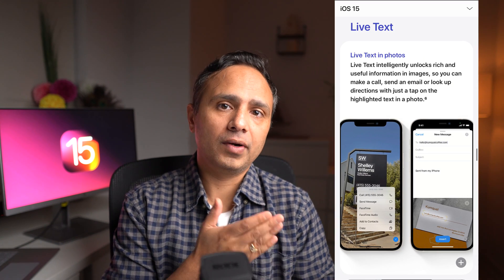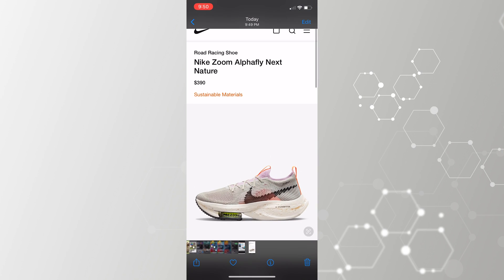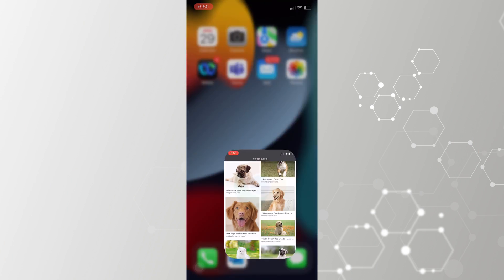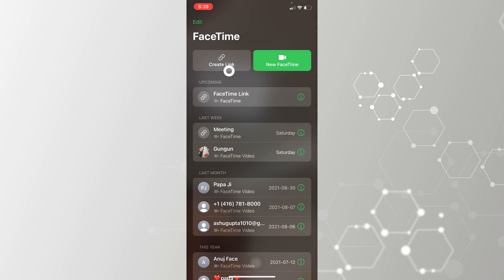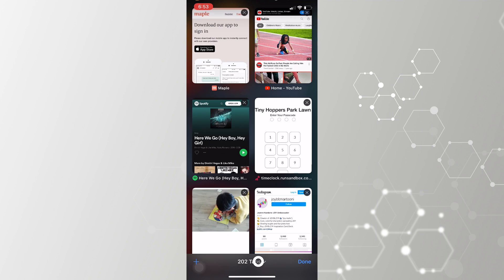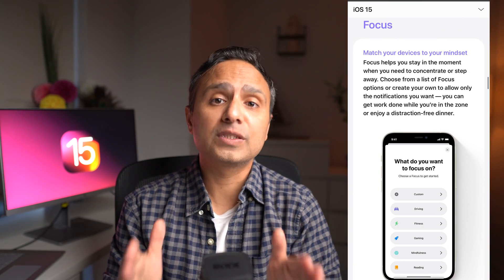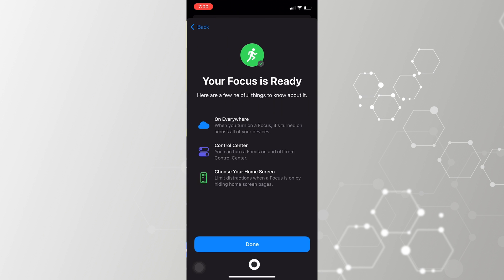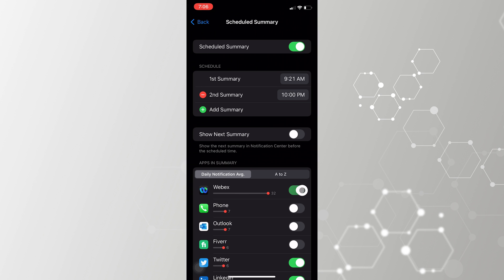top IOS 15 features you must know (In 6 minutes)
In this video watch top IOS 15 features new features , this would  help enhance your productivity and improve your daily iPhone experience .

______________Follow me __________________________

Feature wise breakdown is below.

Intro: (0:00)
Live text Scan from docs and photos : (0:37)
Universal translation: (1:41)
Drag and drop: (1:57)
Facetime with non IOS and portrait mode: (2:35)
Safari redesign: (3:20)
Focus mode: (4:18)
Notifications scheduled summary: (5:17)
End: (6:07)